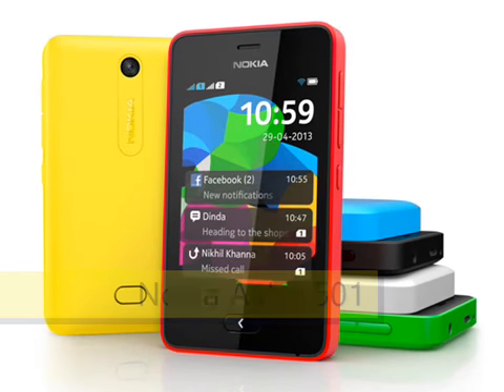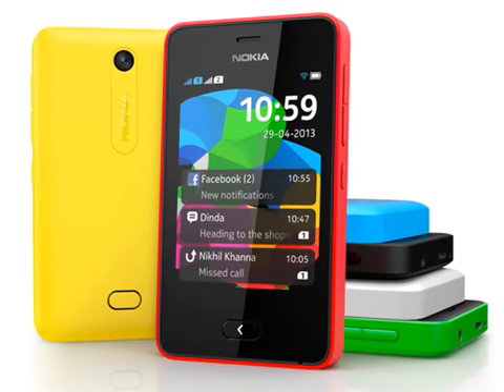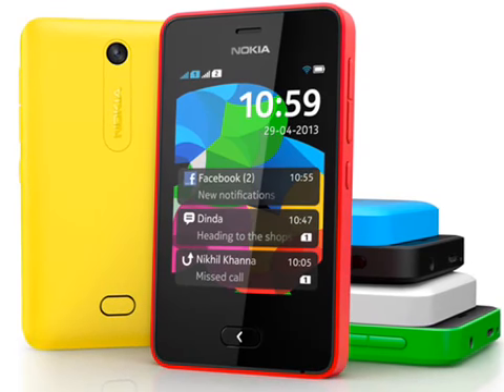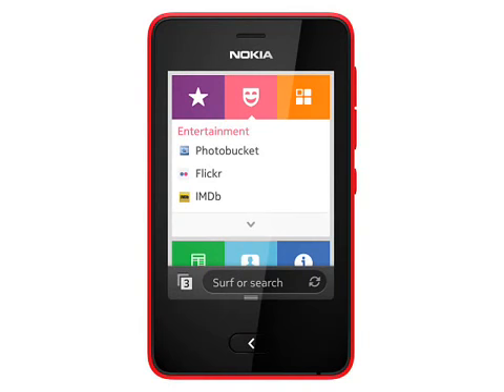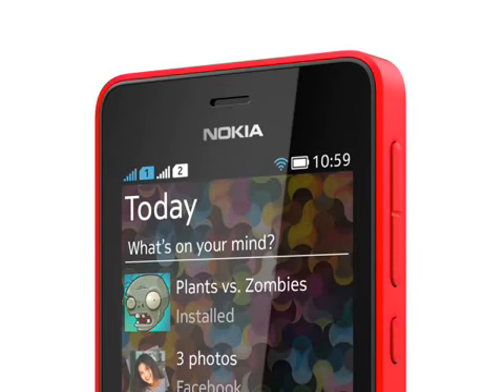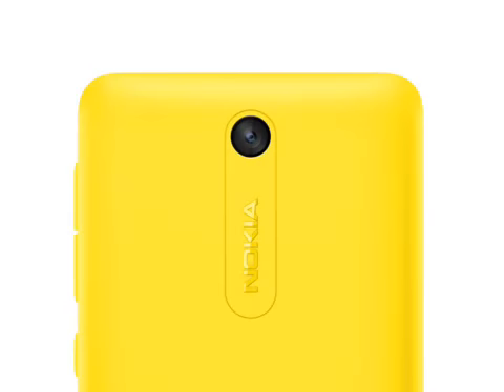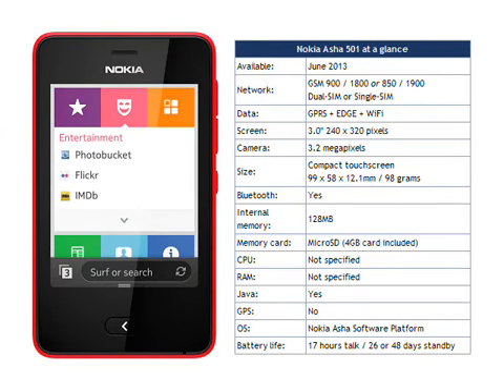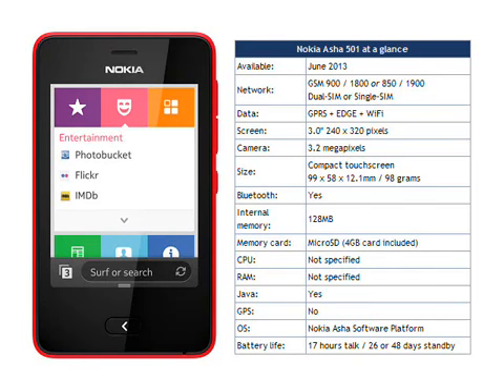Nokia Asha 501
Nokia Asha 501  CSMI ICONS HD2 . Csmi Icon changer HTC HD2 ,. TOSHIBA UPGRADE . Toshiba Satellite How To upgrade Your Laptop,. GREAT PRICE . eMachine EL153G-01w 2 Desktop Unboxing,[Samsung GALAXY S 4] Air View (with Fingers!) Full Review ,[Samsung GALAXY S 4] Dual Camera Full Review HD ,[Samsung GALAXY S 4] S Translator Full Review HD,Be Your Own IT's Computer Repair Video Course ,DIY Laptop Repaired plastic case can't host hinge ,How to Recover your Toshiba Satellite M300 to Factory Default ,how to fix a computer hinge ,How to Fix Black Screen Laptop ,How to repair a Toshiba laptop that won't boot, black screen white curser, after the toshiba logo,HTC One ,IBM Thinkpad Laptop Repair by onCALL 25 8 ,Laptop power tip fix! Toshiba Satellite DC jack solder Mixcat @ work! Project Power tip,Laptop Repair Maintenance How to Change a Laptop Processor ,Laptop Repair Maintenance How to Clean a Laptop Fan ,Laptop Repair Maintenance How to Replace the Power Supply in a Laptop -,Laptop Repair Maintenance Laptop Screen Cleaning Tips ,lAPTOP REPAIR ,Las Vegas laptop motherboard repair by Computer Doctor BG ,Latest Nokia Mobile Phones ,New Nokia Lumia 920 AT T Mobile Minute,Nexus 4 ,Nokia 300 ( Asha ),Nokia Asha 200 and 201 - hands on walk through ,Nokia Asha 300,Nokia Asha Series Official Introduction ,Nokia Event at Mobile World Congress 2013 (full lenght video) ,Nokia Lumia 800, comparatif form factor N8 N9 SGS2 Sensation (FR),Nokia Lumia and Nokia Asha Pricing and Shipping Dates ,Nokia Mobile World Congress 2013 Barcelona ,Notebook, laptop repair, LCD, power jack motherboard rep ,Preview Telekom zeigt Firefox OS und Alcatel One Touch Fire ,Replacing the Laptop Backlight Inverter to Fix a Dark Screen,Samsung Galaxy S4 -By TechNews,Samsung GALAXY S4 first look and hidden features -By TechNews ,Samsung Galaxy S4 hands-on ,Samsung Galaxy S4 Hidden Features and Details By TechNews,Samsung Galaxy S4 vs. Google Nexus 4 by LG - Quick comparison,Samsung Galaxy Tab 3 Teaser - By TechNews ,Sony Xperia L ,Sony Xperia SP,Speaker Test SONY XPERIA Z Vs iPhone 5, Galaxy S3, Note 2 -By TechNews ,The Laptop Repair Workbook An Introduction to Troubleshooting and Repairing Laptop Computers ,Tinhte.vn - Tren tay Nokia Asha 300 ,Nokiax 101,nokia 610, nokia cell, nokia i pohone,i phone, i phone 1,i phone 2,i phone 3, i phone 4,i phone 5, i phone 6, i phone 7, i pod, i pad,lap top, acer lap top, i5 lap top,i 3 lap top, iPhone 5, htc,blackberry,latest technology, reviews, tutorial, Nokia, Sony, Lg, Samsung, Galaxy S, Samsung galaxy S3, Xperia X,cell phone technology
Xperia SP - Connect your world wirelessly with One-touch functions, 3 Reasons To Buy The Samsung Galaxy Note 2, Best Smartphones for 2013BlackBerry 10 Story Maker example video, Blackberry Z10 - Review and Comparison, Cooking with the iPhone 5 - Best Kitchen Gadget Ever!, Google Nexus 4 vs Huawei Ascend D2jk, How to remove pattern unlock with ADB and Debugging ON [No-ROOT], Huawei Ascend D2 hands-on CES 2013, i phone5, iPhone 5 Giveaway! + EXTRAS!, iPhone 6 Commercial, NEW iPhone 6 First Look - Release Date - Spec Review - IGZO Technology, Nice Samsung Galaxy Note 2 Case -,Nokia Lumia 920 NEW apps, Play PSP Games on Android Mobile, Samsung Galaxy S3 VS Google Nexus 4, Sony Xperia Z - Review and Comparison, Speed Test iMac Base Model 2012 vs Macbook Pro with Retina Display, Xperia Z vs Lumia 920 - Final Battle, Alcatel One Touch Idol CES 2013, BlackBerry 10 Hammer & Knife Scratch Test, BlackBerry 10 vs iPhone 5 Drop Test, BlackBerry Z10 unboxing and first impressions, DIE HARD app hands-on for review, Google Tips & Tricks, How To Transfer Music From Itunes To Your Android phone 2012 -2,, Huawei Ascend D2 vs Google Nexus 4 CES 2013, i pod, iPhone 5 Preorder Details, Acer Liquid Z2, Apple Iphone 5 Brilliant  World Premier Trailer 2013 New TV Spot_Commercial 2013) HD, BlackBerry Z10 Camera Review HD, First look Speck SmartShell Macbook Pro with Retina Display, Galaxy Note 80 VS ASUS FonePad , Google Now iOS vs Android handson, HP Slate 7, HTC First, Need For Speed Most Wanted for Samsung Galaxy S4 First Gameplay & Review, Nokia Asha 210, Samsung Galaxy Mega 63 and Galaxy Mega 5.8, Samsung Galaxy S 4 Camera Samples (1), Samsung Galaxy S 4 Camera Samples, Samsung Galaxy S 4 Dual Camera Demo, Samsung Galaxy S 4 Review Part 2  Software, Samsung GALAXY S 4,5] Sound & Shot Full Review HD, Samsung Galaxy S4  Tips and Tricks, Samsung Galaxy S4 Drop Test & Durability Video, Samsung Galaxy S4 Frontfacing Camera, Samsung Galaxy S4 Hammer Drop Test, SAMSUNG GALAXY S4 International TVC, Samsung Galaxy S4 Knife Screen Scratch Test, Samsung Galaxy S4 Water Damage Test, Samsung Galaxy Star and Galaxy Pocket Neo (1), Samsung Galaxy Star and Galaxy Pocket Neo, Samsung Galaxy Tab 3, vice city cheats for sony xperia z  YouTube (1), vice city cheats for sony xperia z  YouTube